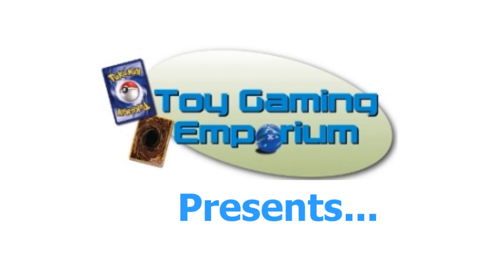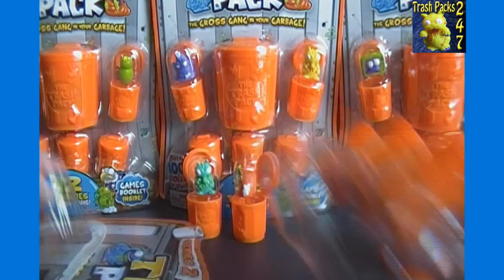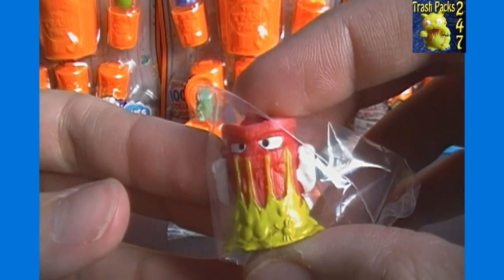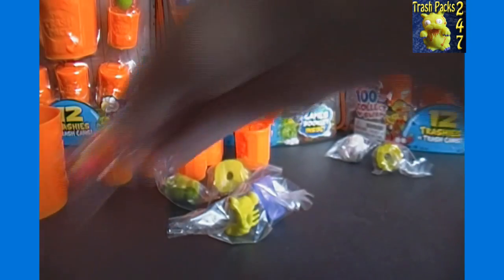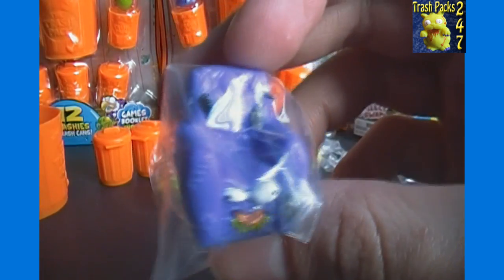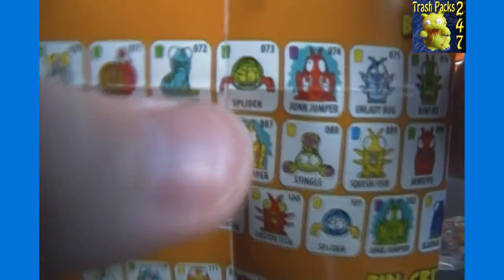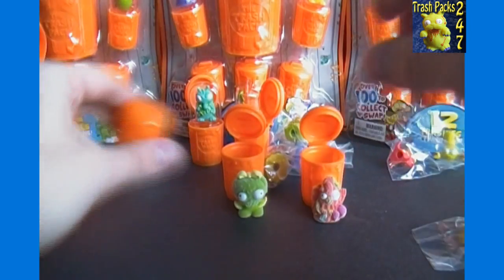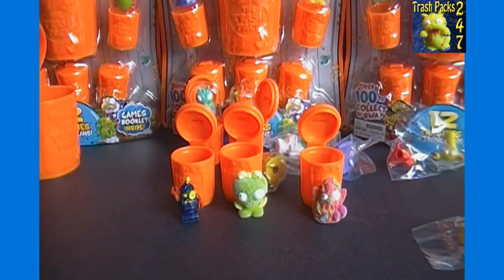Unboxing a Trash Pack Series 2 12-pack with #106 Skweevil & #53 Grubby